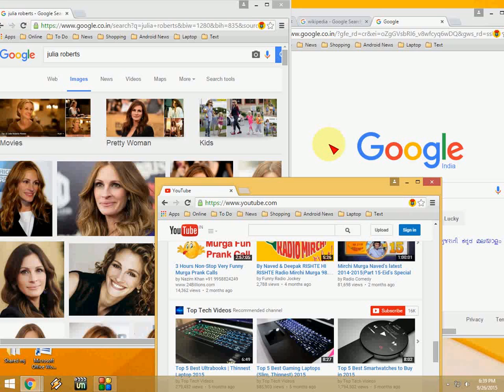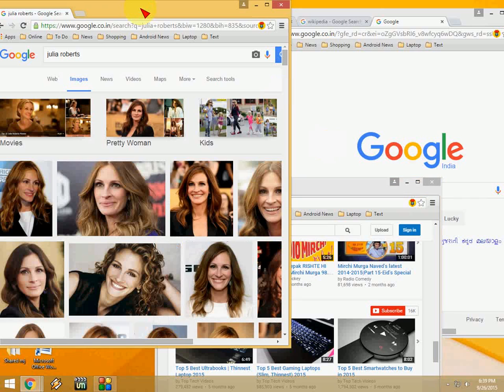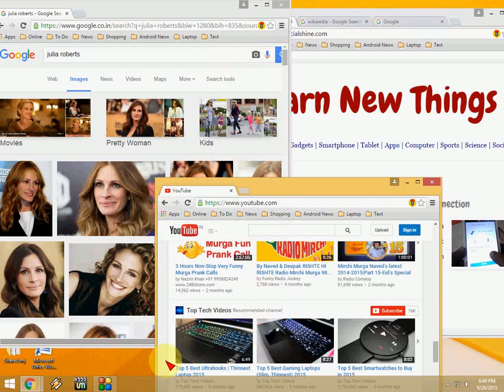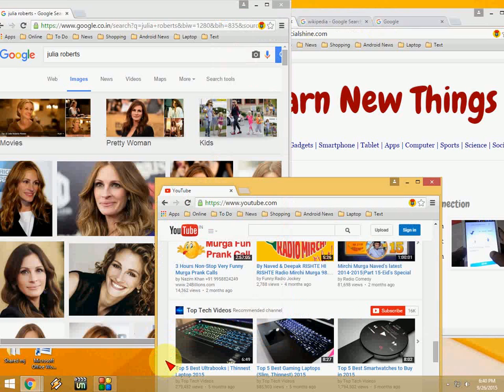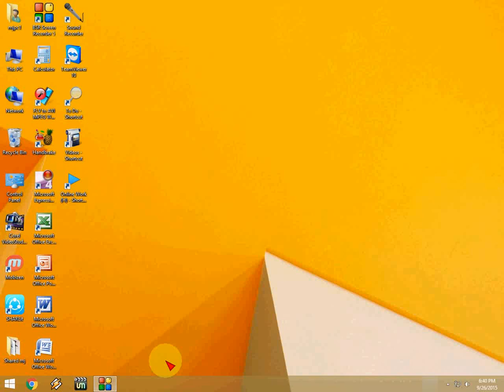Shortcut key to Close All Window & Tabs in Chrome Browser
Close all new window and tabs in chrome browser by using easy keyboard shortcut key.